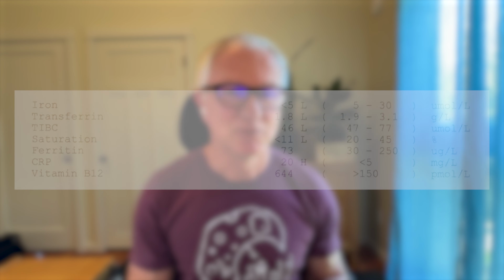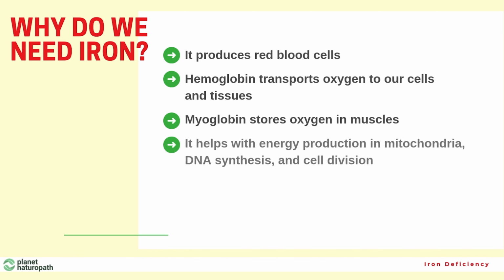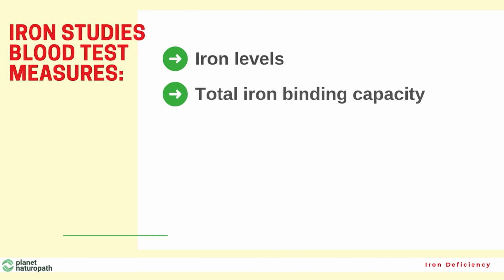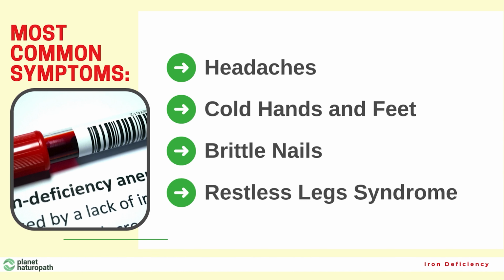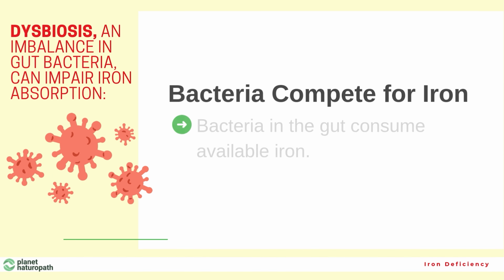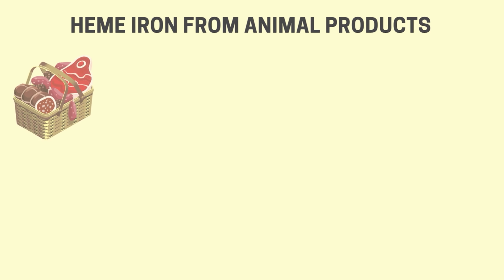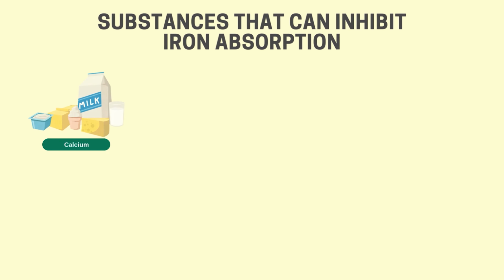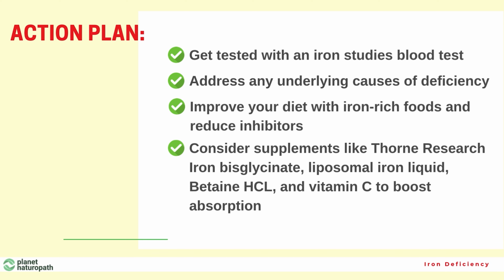Iron Deficiency | Symptoms, Unusual Signs, Tests To Do, Natural Treatments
Wondering if you might have iron deficiency? In this video, we'll cover all the crucial details—from common symptoms to those unusual signs you might not expect. We'll also look at the tests you should consider and share some natural treatments to help you boost your iron levels. Don't miss out on these key insights for better health!

Ready to take control of your health? now and place an order for a comprehensive blood test to check your iron levels.